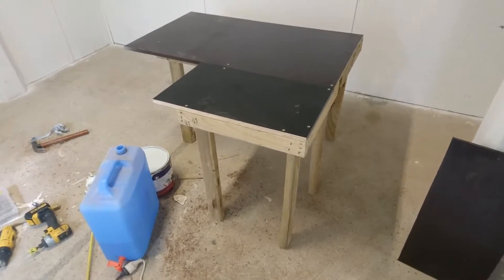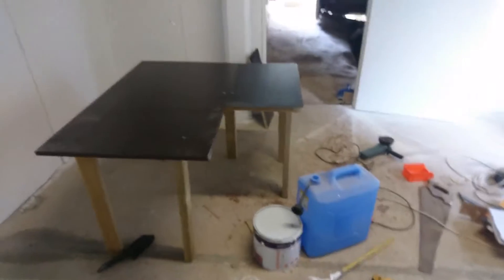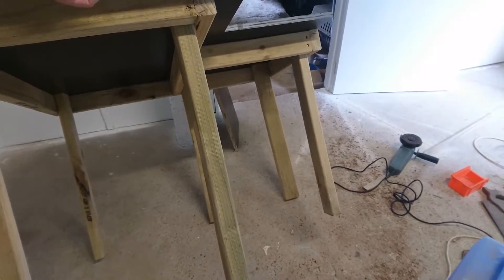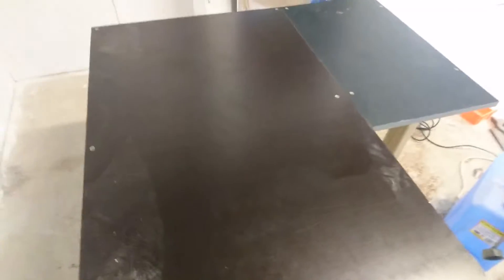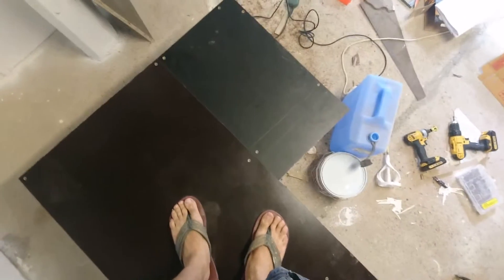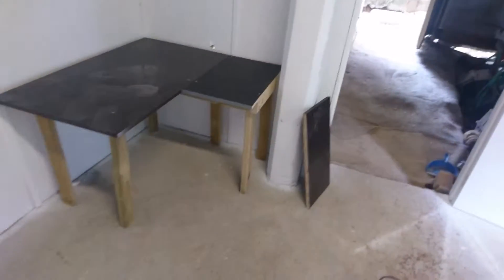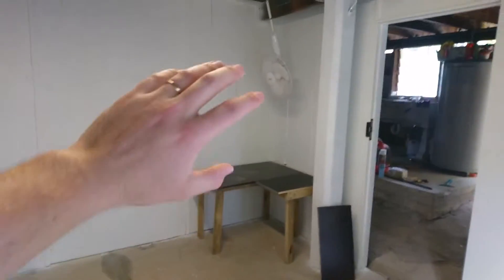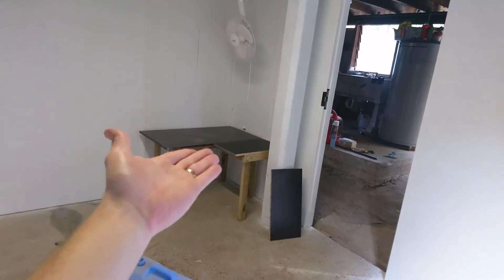Building in - Corner benches